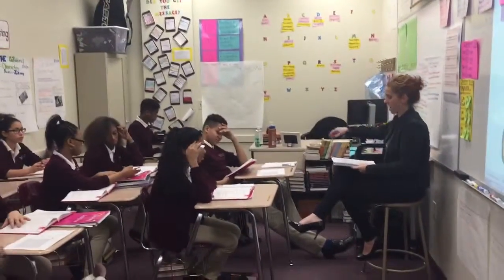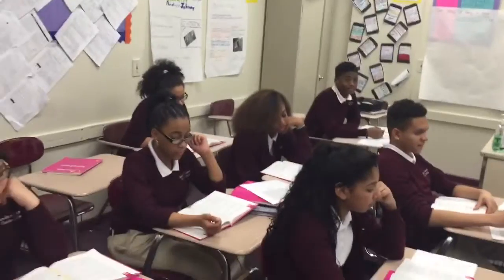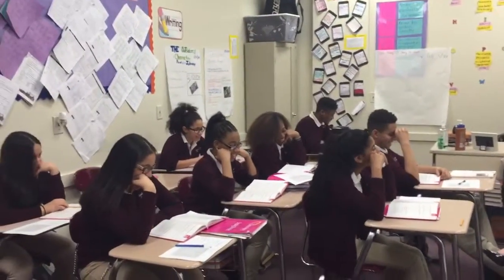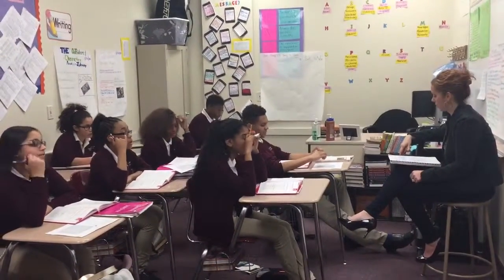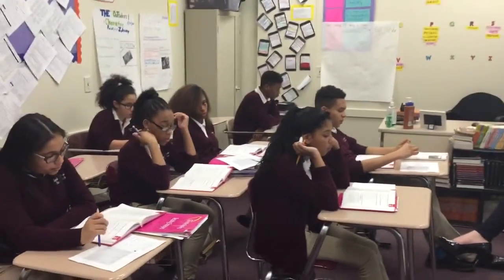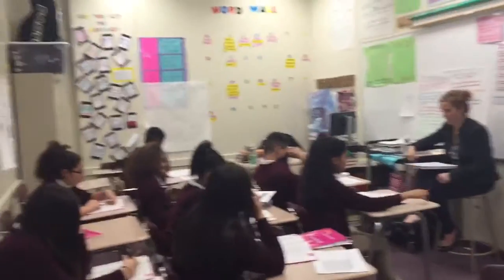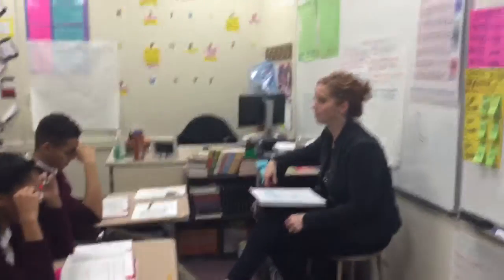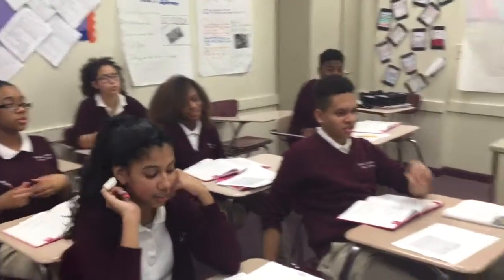camden promise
School